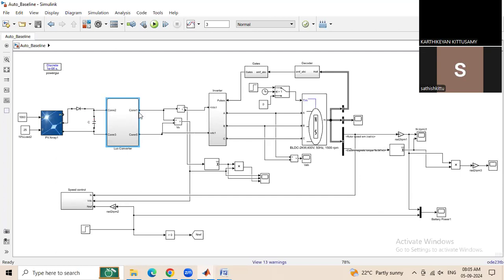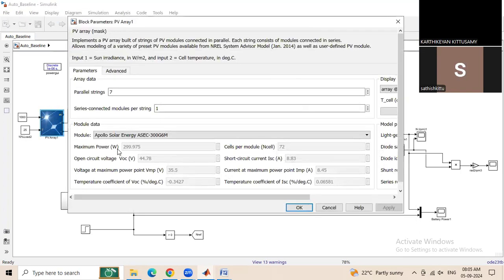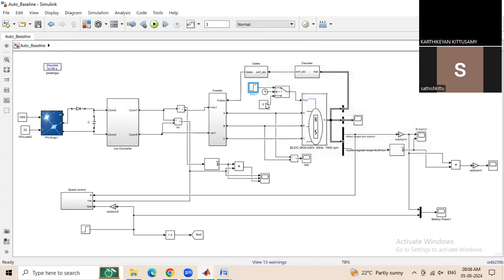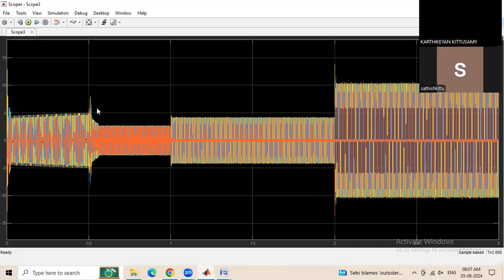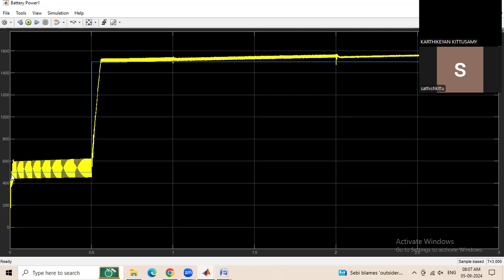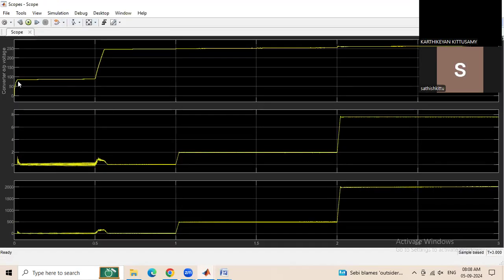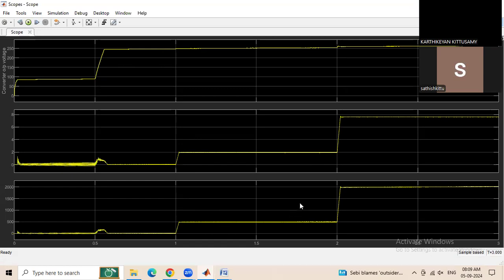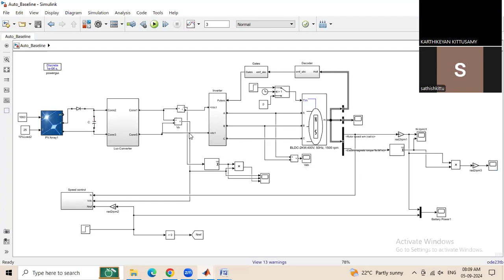Design and implementation of PV based positive output super lift Luo converter fed BLDC motor | ieee